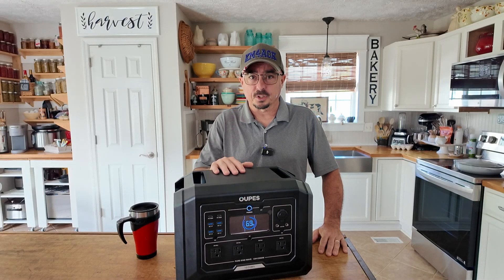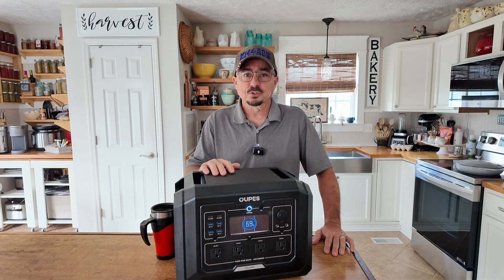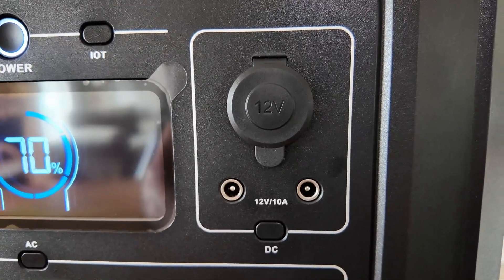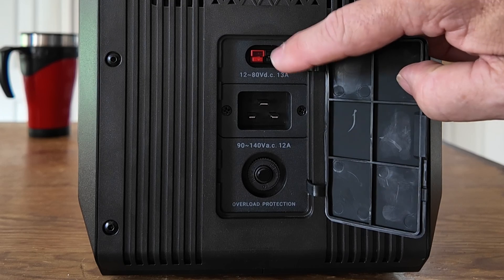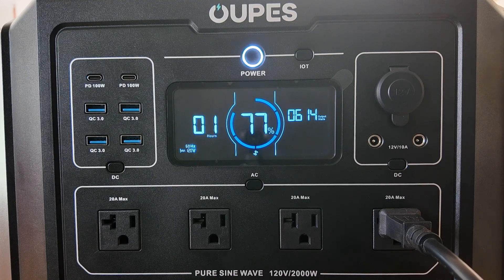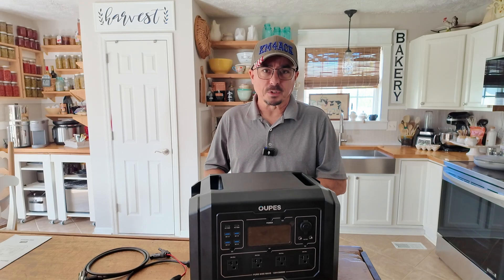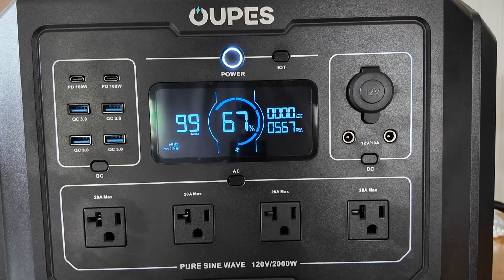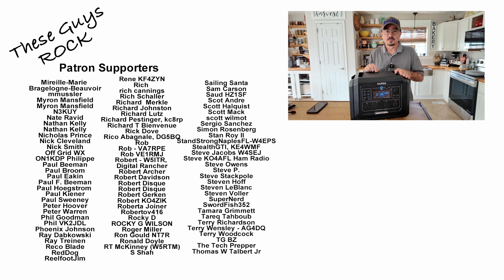Don't Wait! I wish I Bought this Years Ago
The Mega 1 is a fabulous unit that you need to have in your tool kit. Both the wife and I see MANY potential use case in our everyday lives and in emergency situations.
Mega 1
Mega 1 + Solar
Expansion Pack